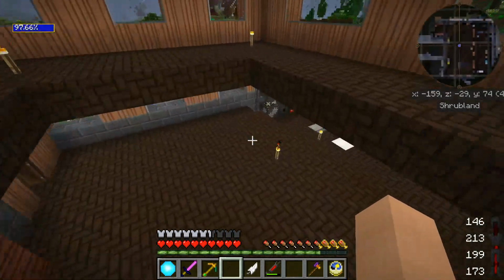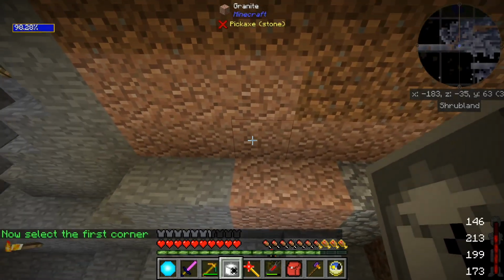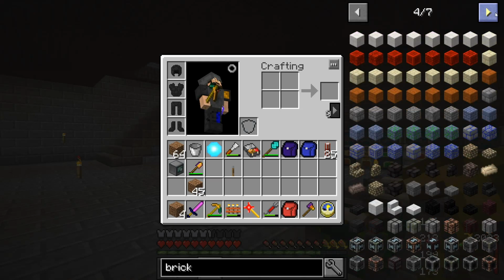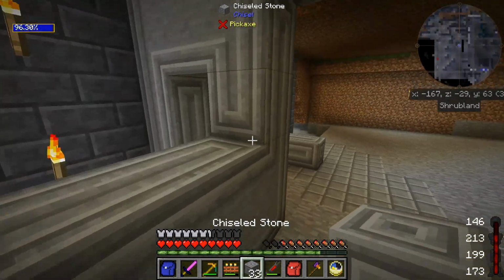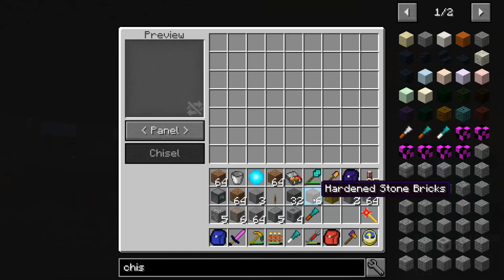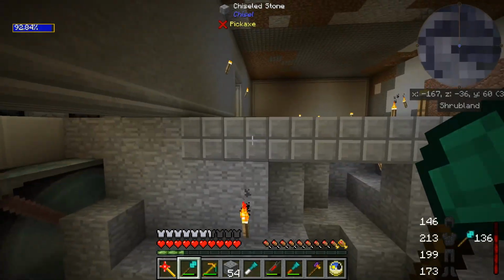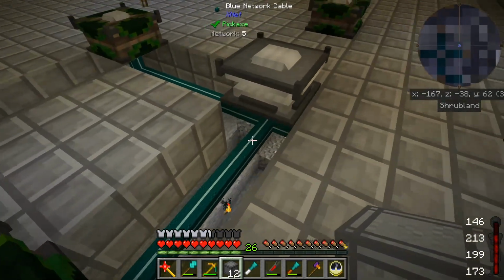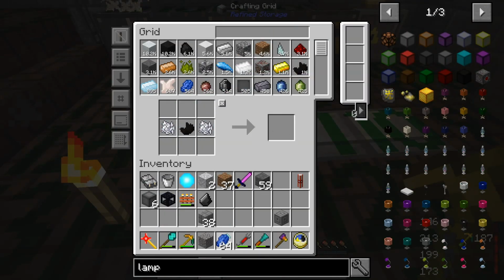Let's Build - Season 1 | Ep. 1 | 23.5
This new series is intended to be in parallel to the normal modded minecraft series where I  build different rooms, structures, buildings, etc. to support the series.

In this episode, we create a room that will be used for automation of Actually Additions items.